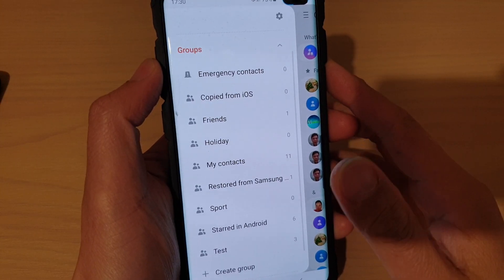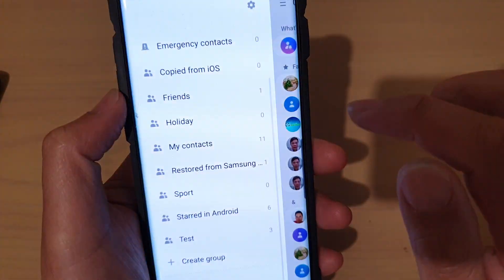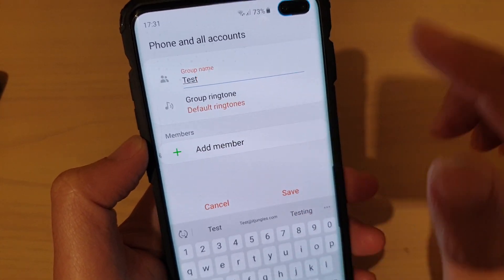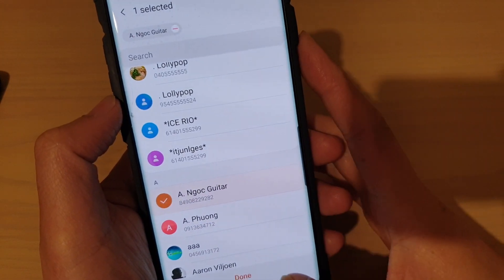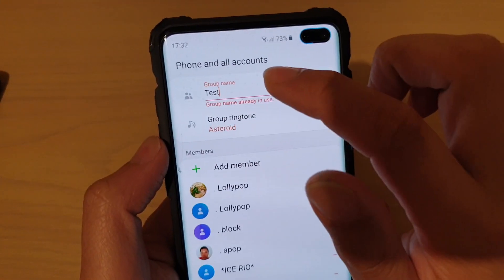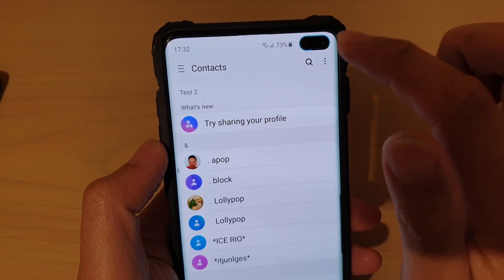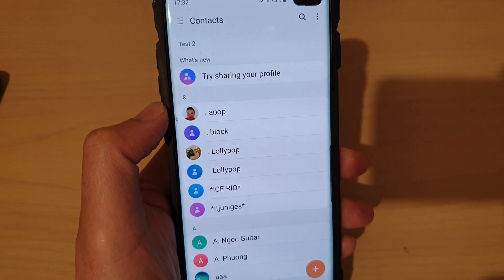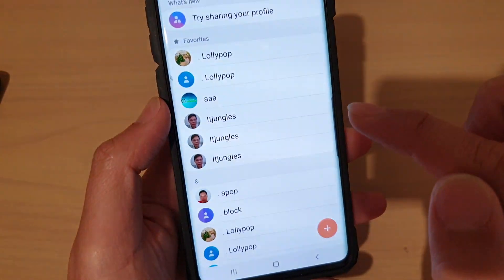Galaxy S10 / S10+: How to Create / Remove a Contact Group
Learn how you can create or remove a Contact Group on Galaxy S10 / S10+.